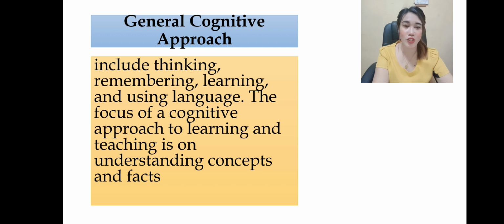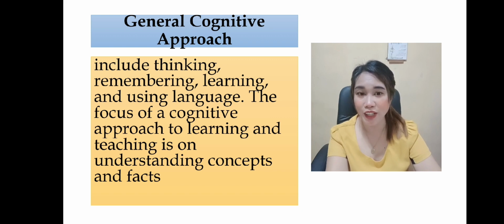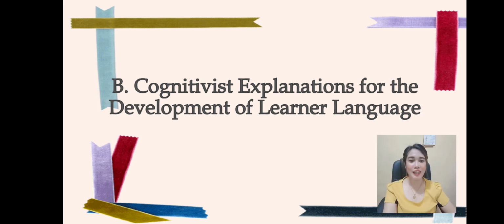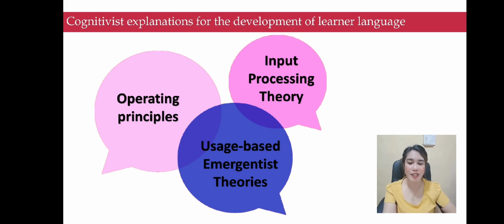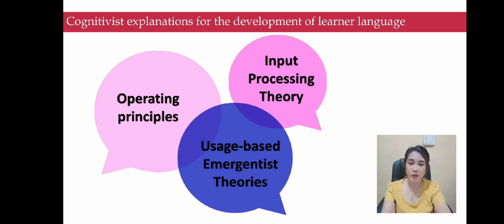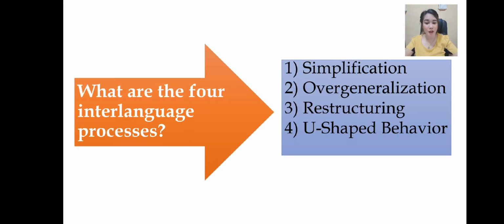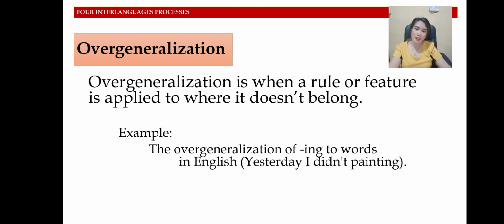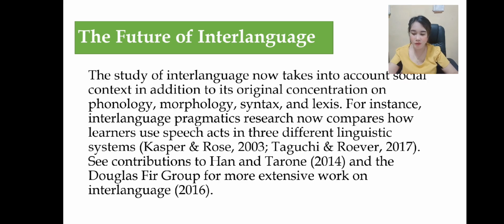Development of Learner Language